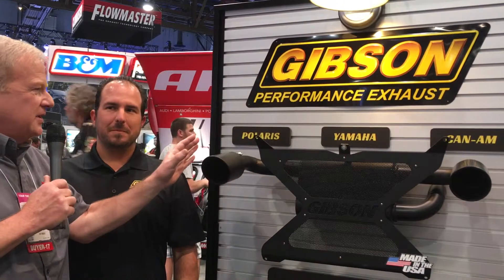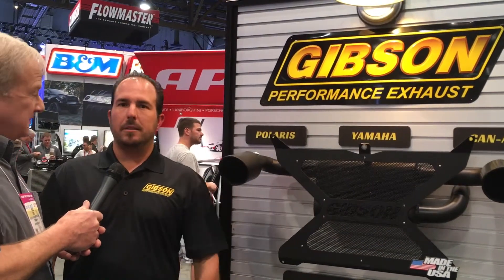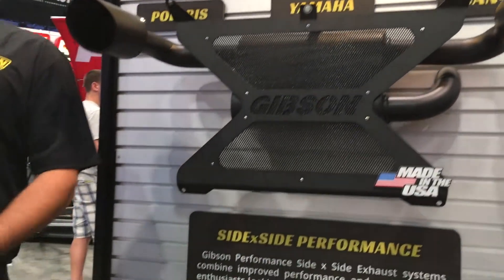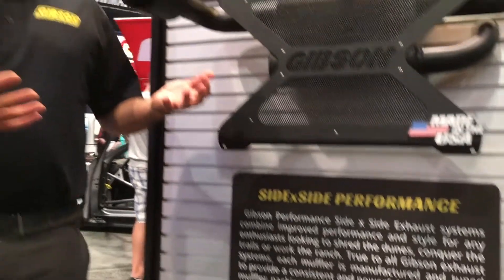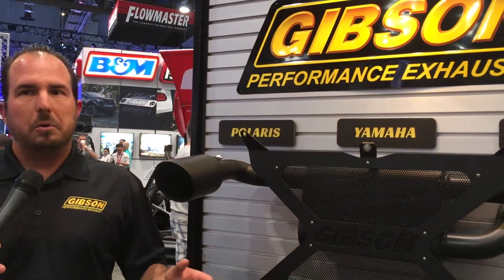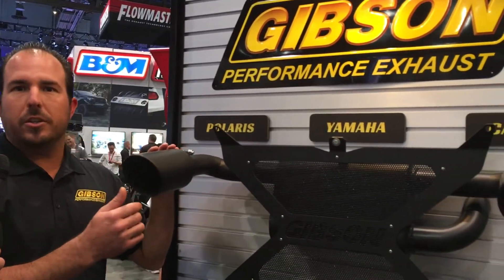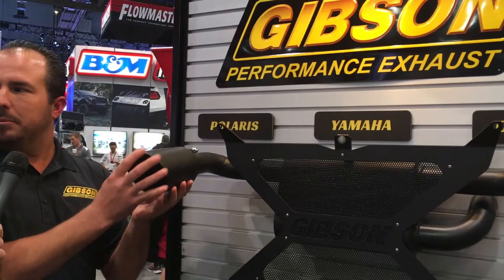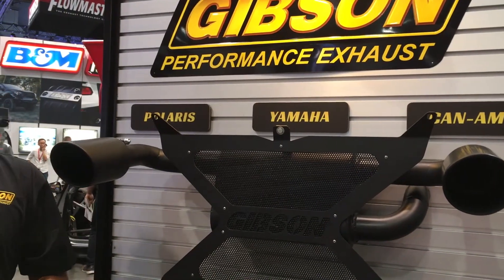Gibson UTV Exhaust Systems: Designed for Loud Aggressive Sound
Providing consumers with only the best of exhaust parts and systems has been the main goal of Gibson. The company values research and development, making sure that all its products are up-to-date with the latest trends in automotive technology. These result in Gibson exhaust components such as mufflers, headers, and exhaust tips that are not only of exceptional quality but highly functional as well.